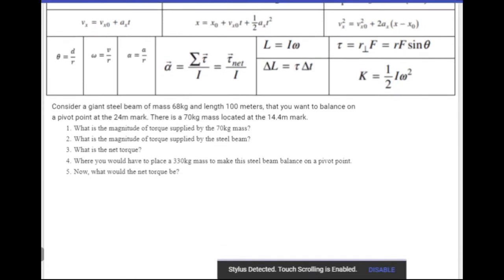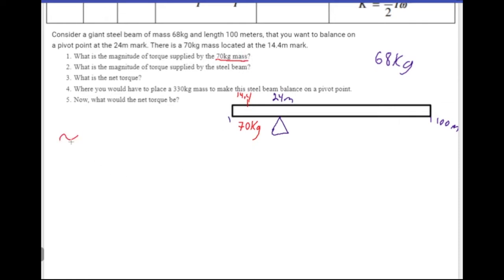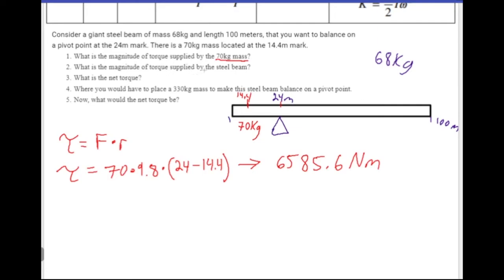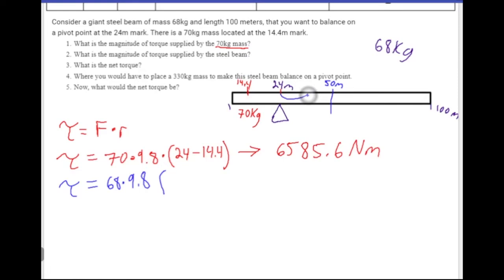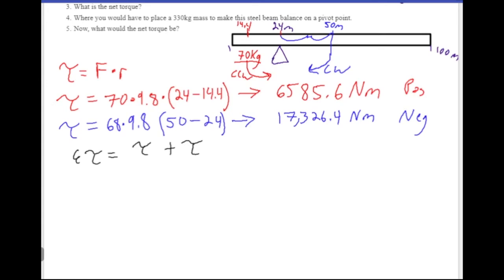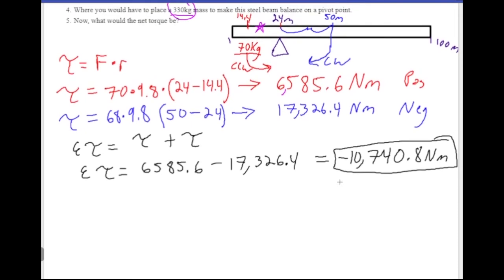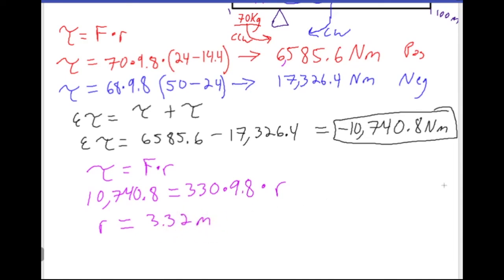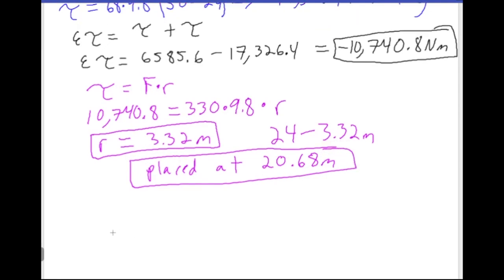Walkthrough Quiz Torque